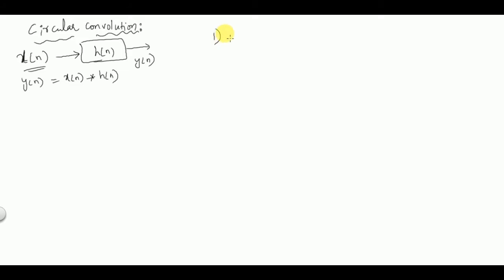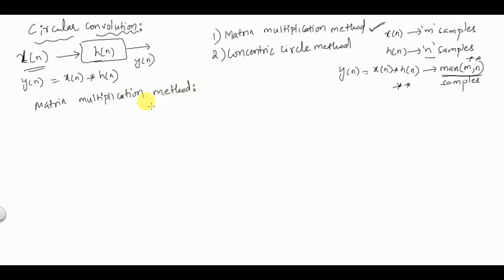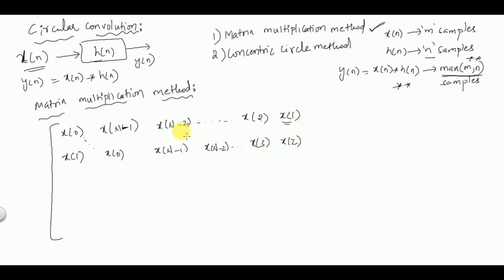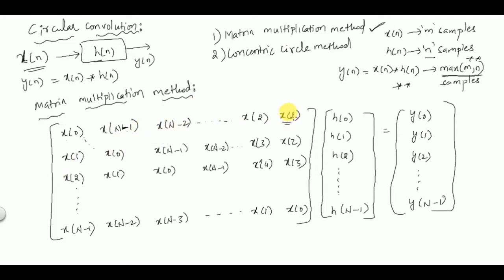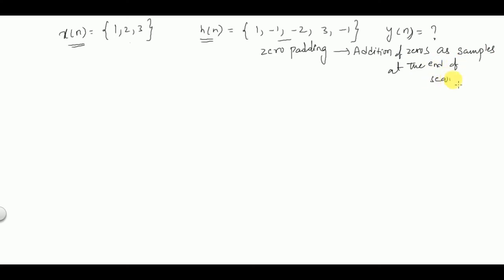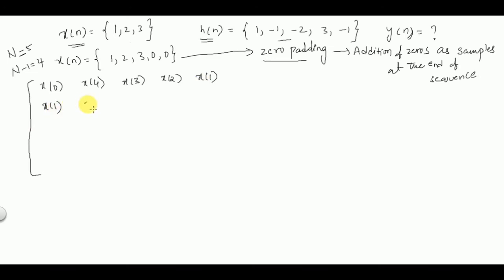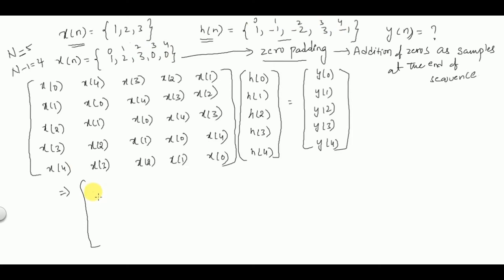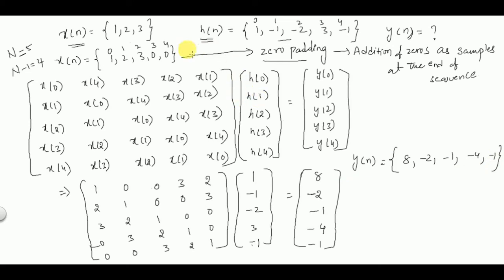Signals and Systems|Circular Convolution|ECE GATE IES UGCNET|Adhvaitha Classes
Hello all

This video is another video in the video series of Signals and systems.In this video i have discussed about circular convolution between two discrete time signals.An example of circular convolution along with relationship between number of samples of input, impulse response and output  in the circular convolution is also discussed which is very important for all competitive exams.

Please watch the video till the end for better understanding of concept.

Happy learning!